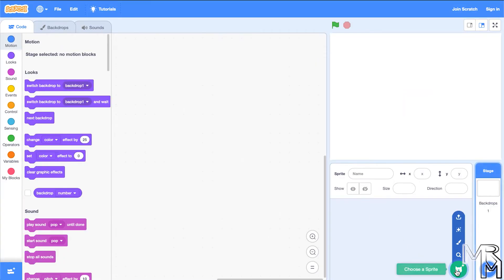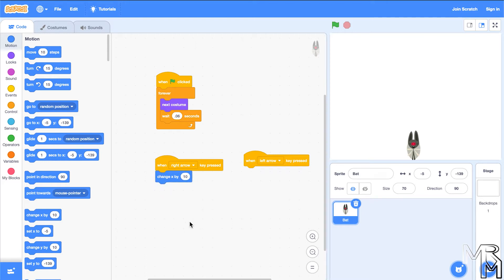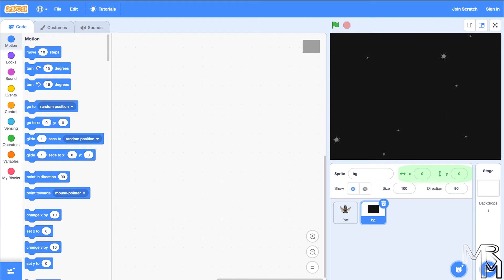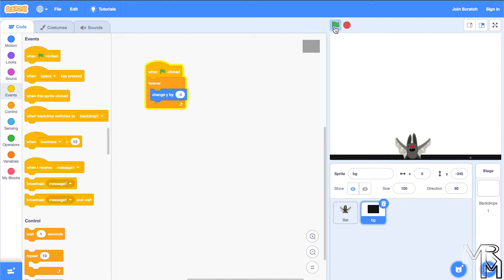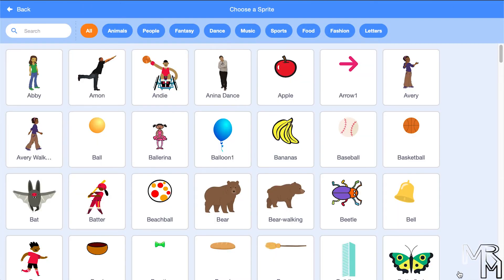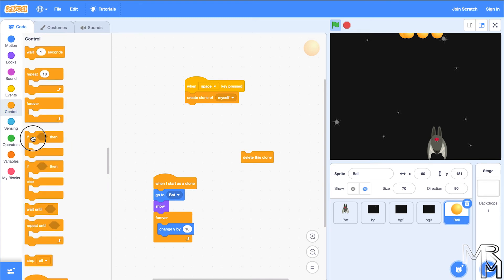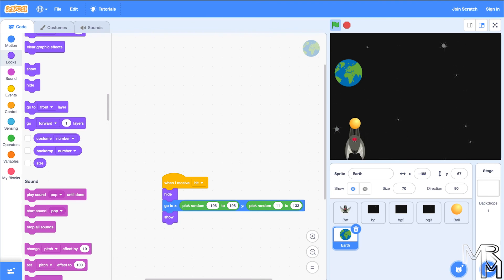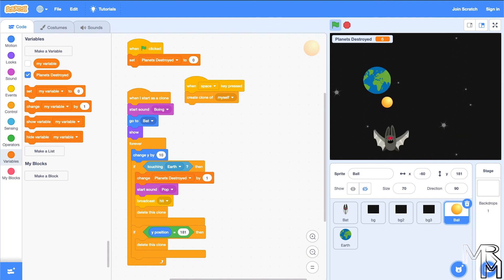Programming with Scratch: 5. Moving a character on arrow key press (+sounds & looping background)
Programming with Scratch is a good way to develop basic programming skills.
In this video, we will continue learning how to code in Scratch. We will create another simple game that uses the keyboard (arrow keys) for moving a character. We will also learn how to add sounds to the game and how to make an infinite scrolling background to make the game a bit more immersive.